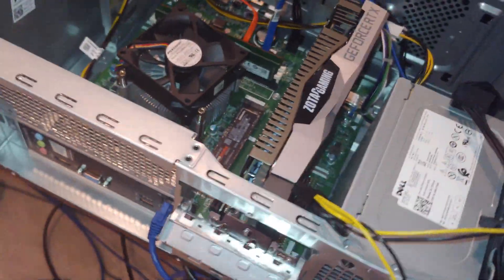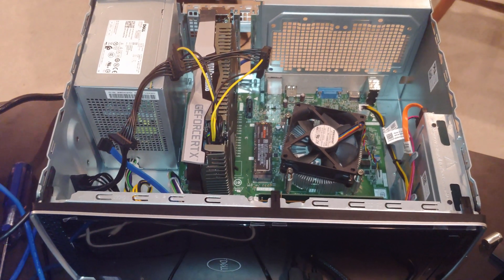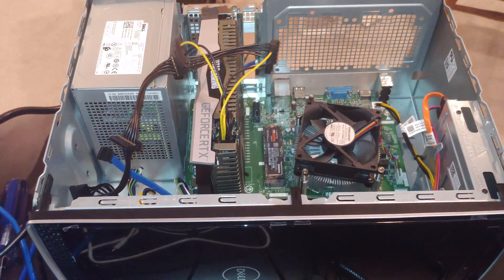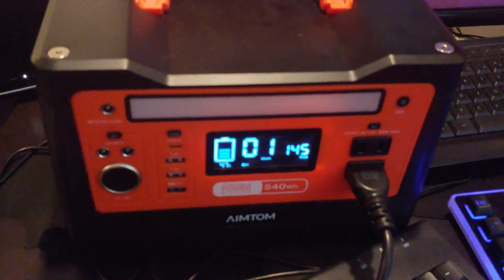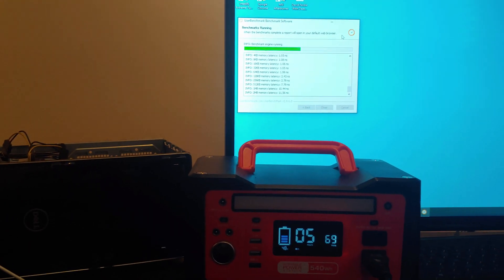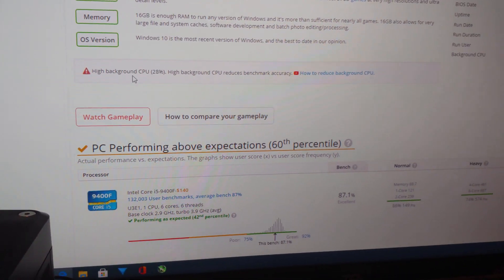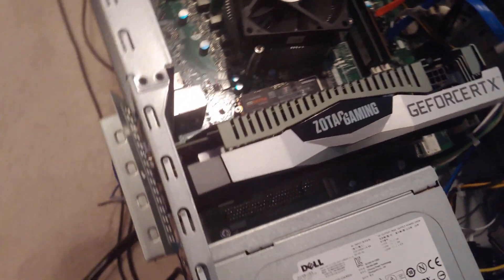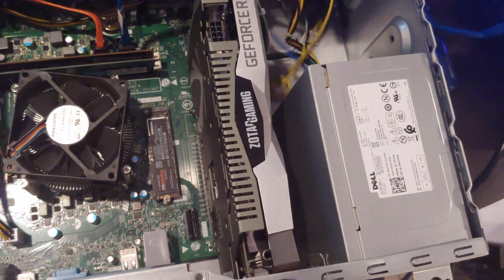RTX 2060 Super install in Dell Inspiron 3670, can stock PSU handle it? Vostro 3671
Dell Inspiron 3670 modified from original:
I5-8400 swapped out with I5-9400f
HDD swapped out with Samsung EVO 970 NVME M.2
8GB upgraded to 16GB
GPU added: Zotac Mini RTX 2060 Super
Additional Cables 2x SATA to 8 pin PCIE

Alternative changes:  Added mini 6 pin PCIE to SATA 2x

Monitor(s)
Acer 4k 27" Monitor:
Dell 1080P 27" Monitor: